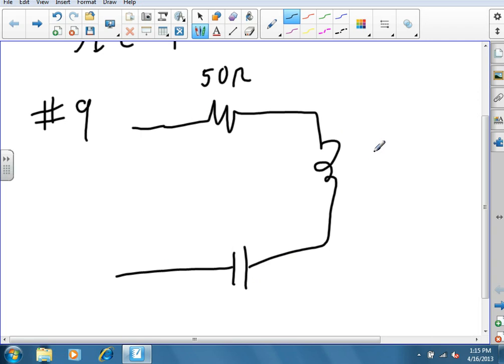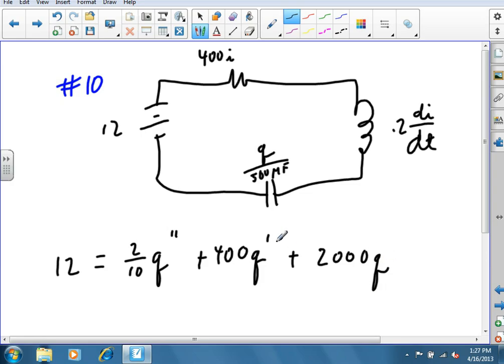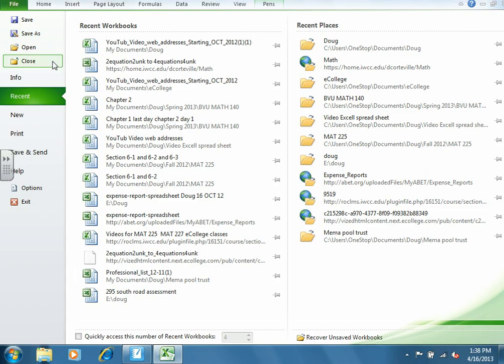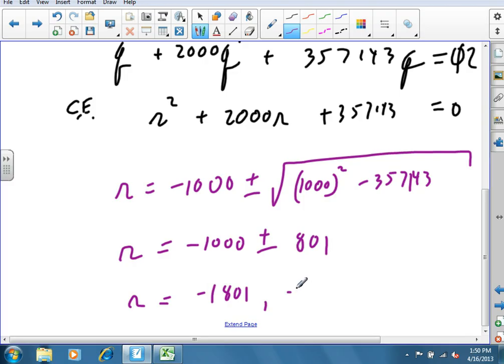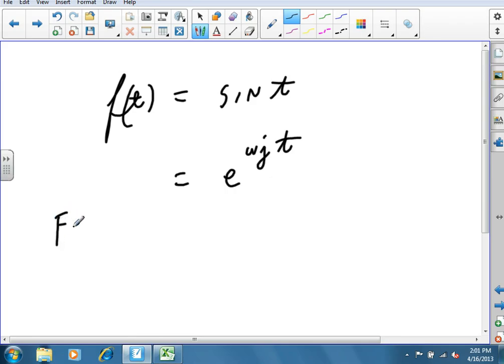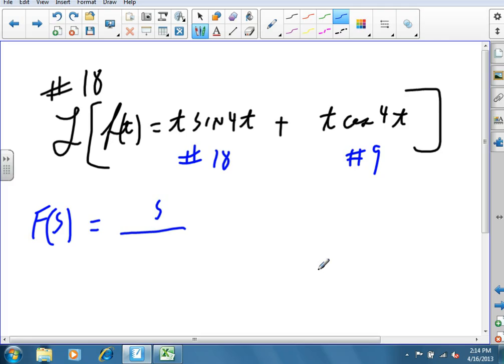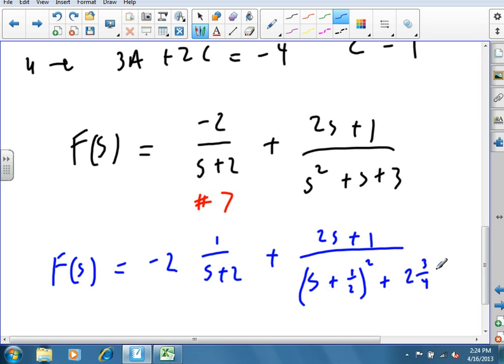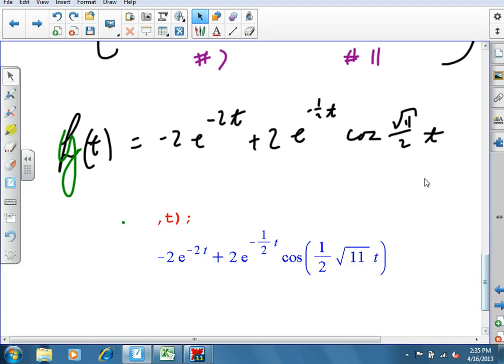Tech Math IV Sec 30-4 and 30-5